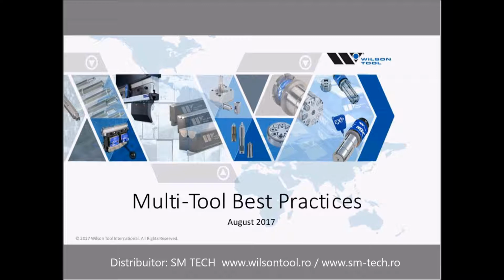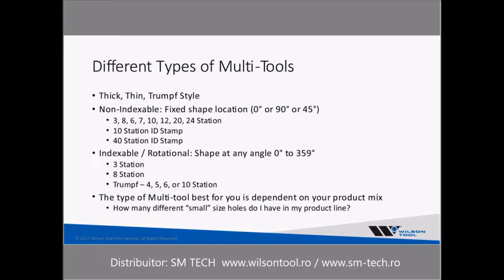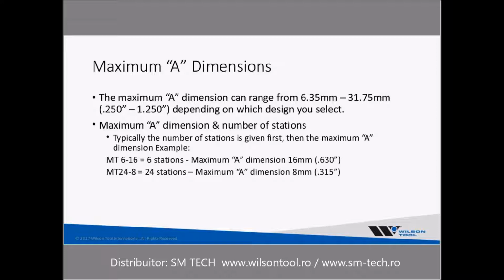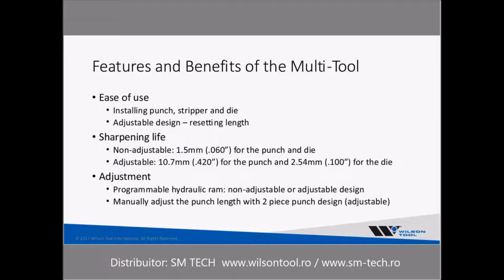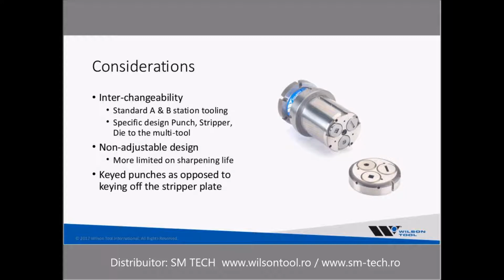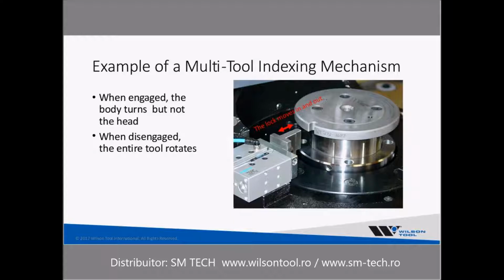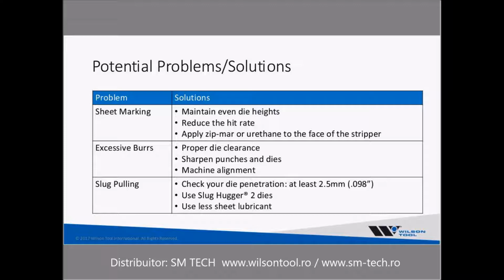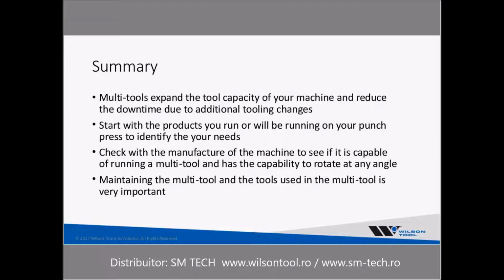Prezentare generala scule multitool pentru masini de stantat CNC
Cresteti capacitatea masinii d-voastra de  stantat CNC si  reduceti timpii morti prin utilizarea  multitool-urilor   - inregistrarea unui webinar Wilson Tool